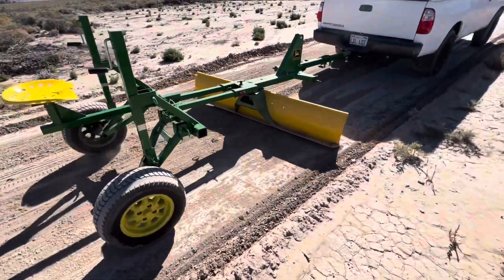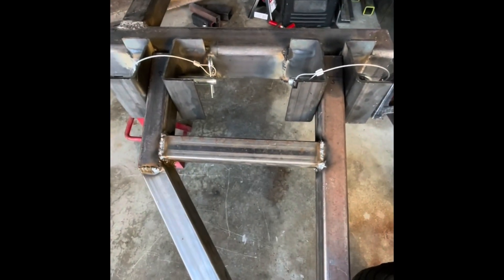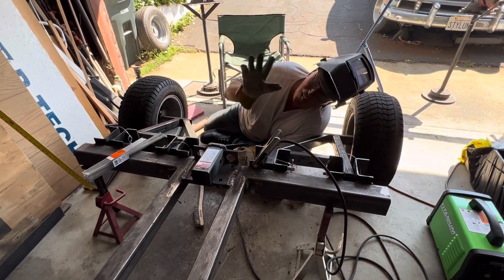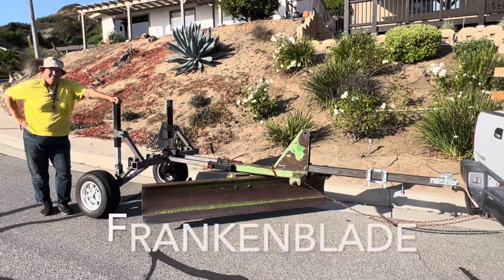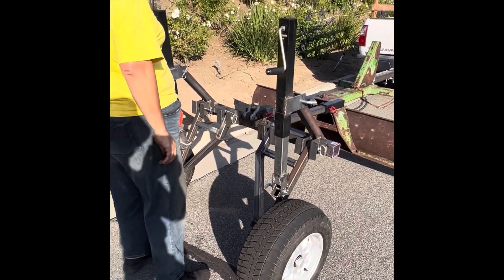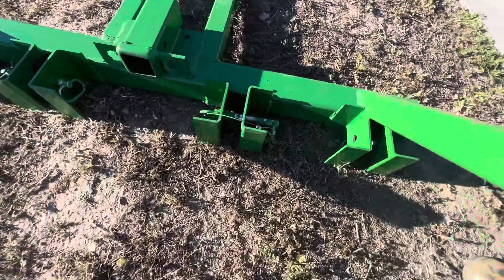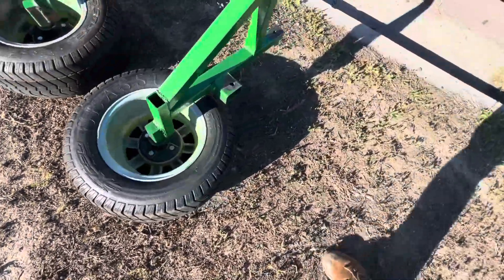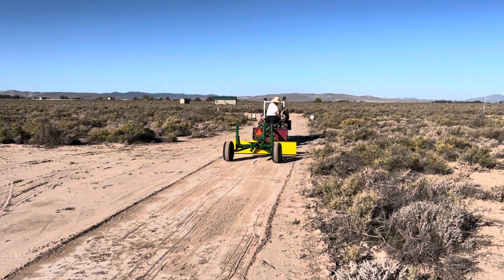KATANA John Deere Pull Grader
A grader I designed and my wife helped me build.

I had the idea for this in the late 1980’s, I purchased the blade from John Deere, and used just the blade behind my Ford 8N till 2023.

Built from a John Deere 45 rear blade, the KATANA Grader is able to be completely disassembled by just pulling some pin, then be used as a rear tractor blade.

The KATANA Grader can be operated by one or two people. Works best with one person operating the blade and a second person driving the pull vehicle.

Can be pulled by anything with a ball hitch and enough power to move the dirt.